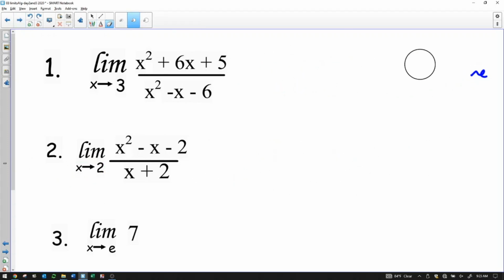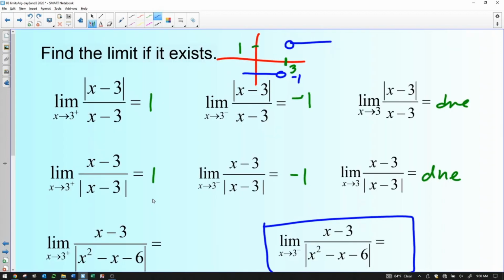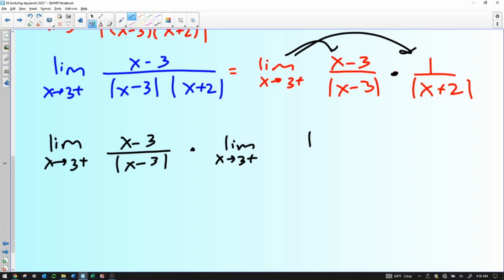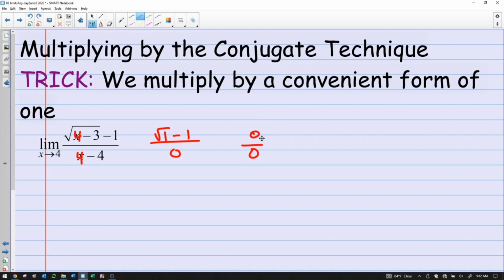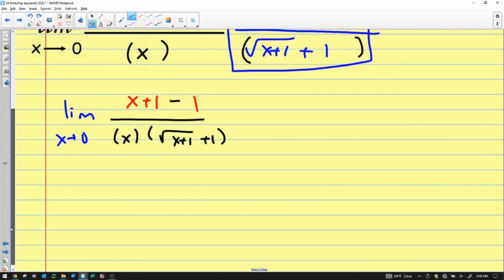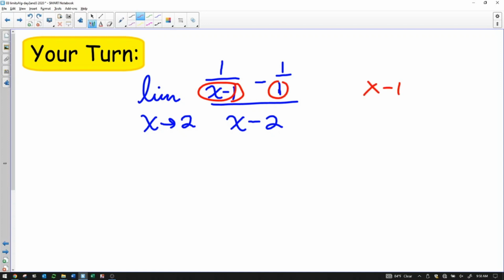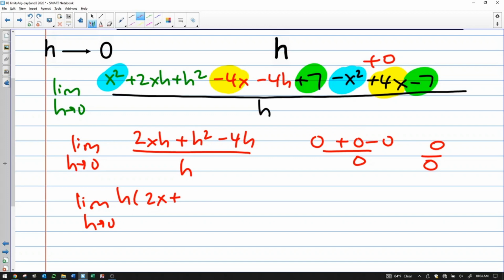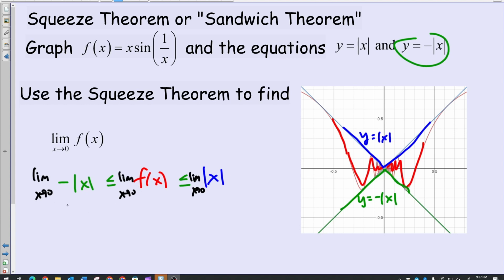04 limits algebra day2 2023